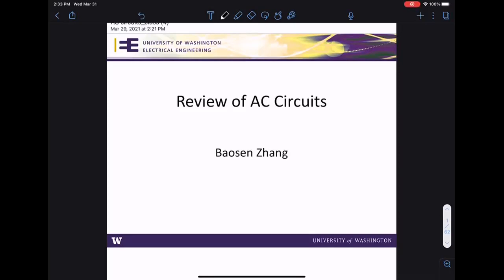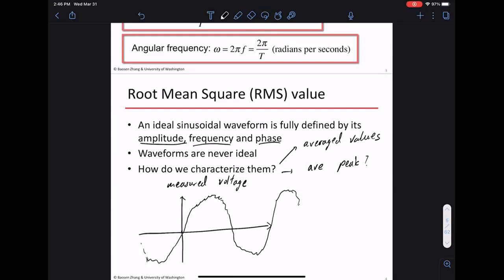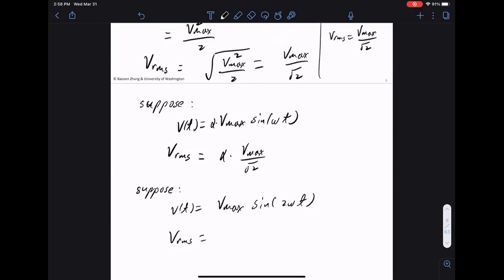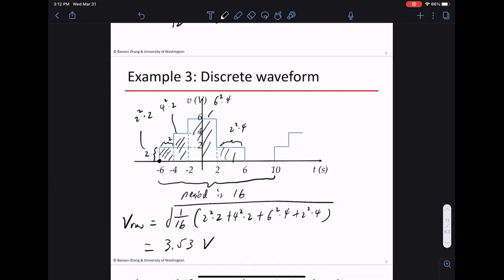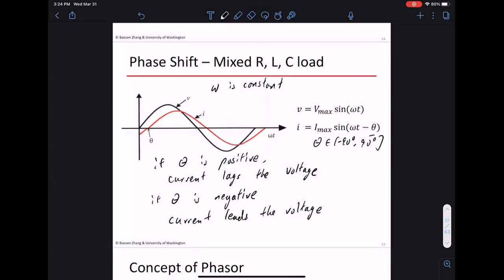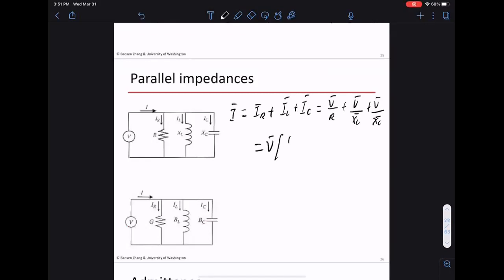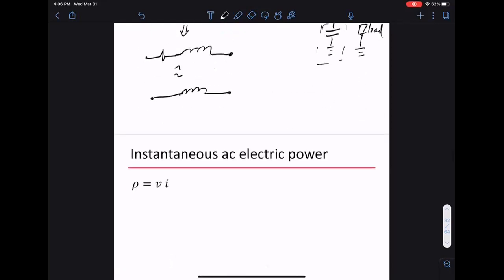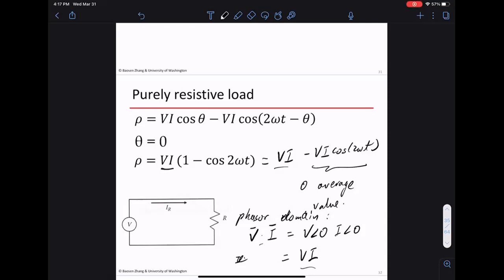EE 351, Lecture 2